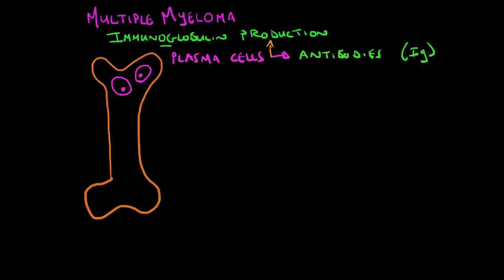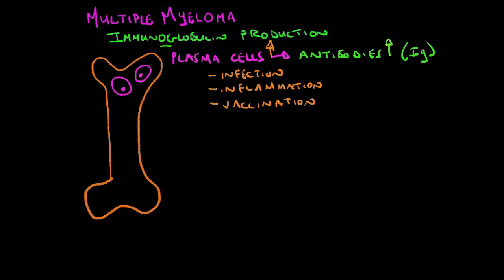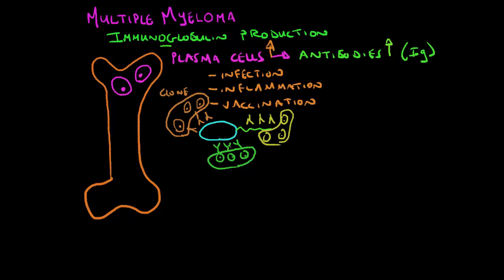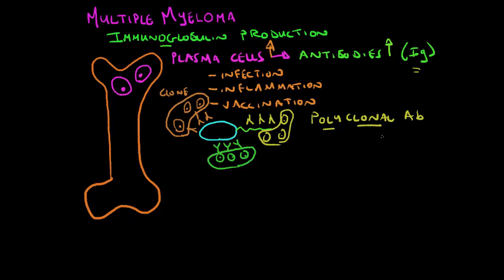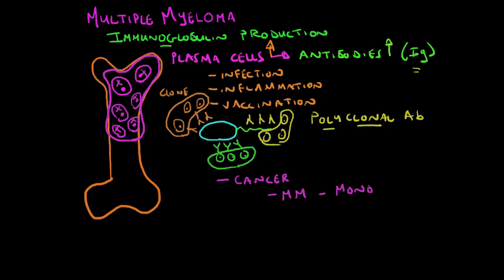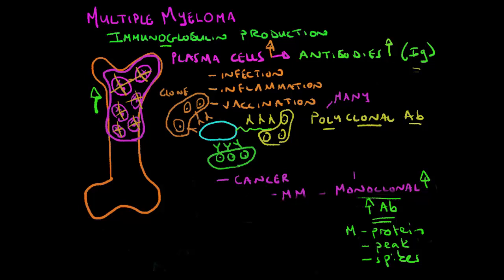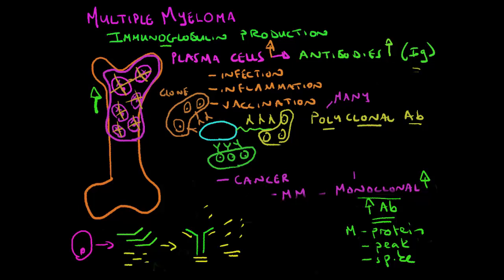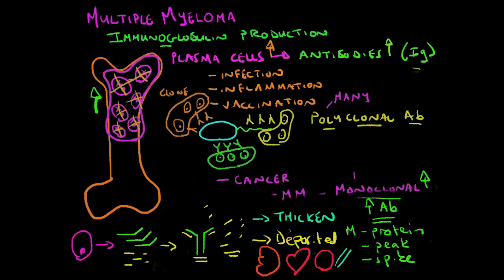Multiple Myeloma Basics - Immunoglobulin Production made easy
Prof Vernon J Louw, MBChB (Stell), M.Med (Internal Medicine)(Stell), Ph.D (Health Professions Education)(UFS).